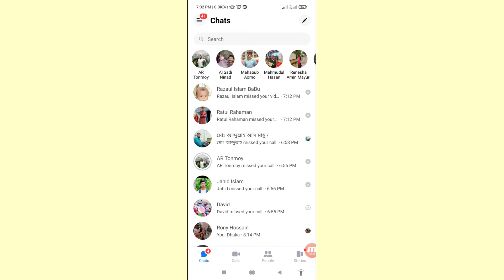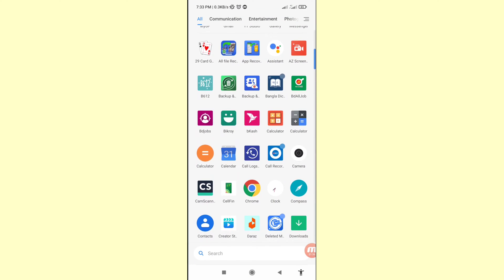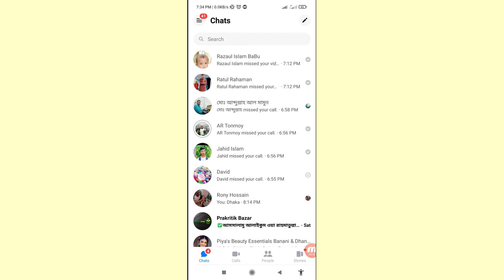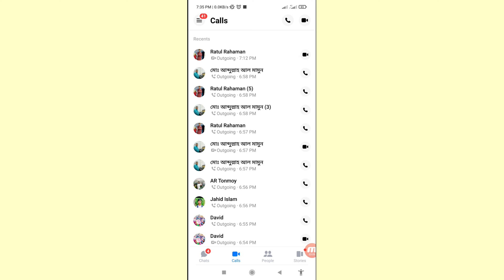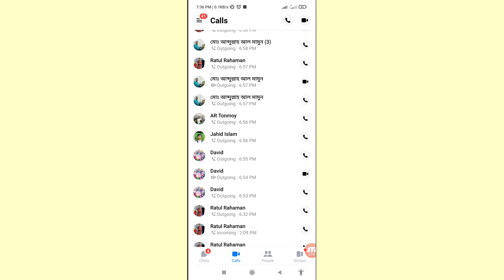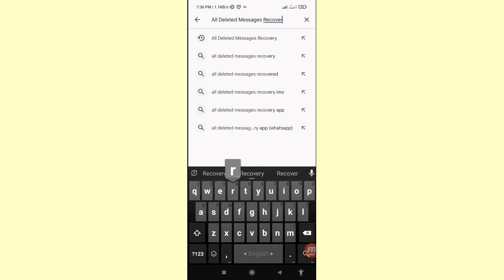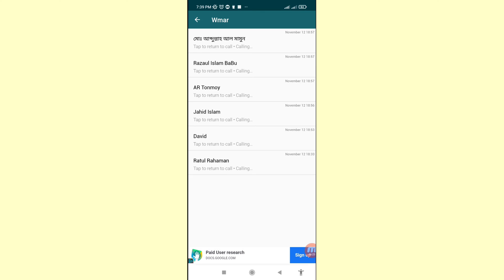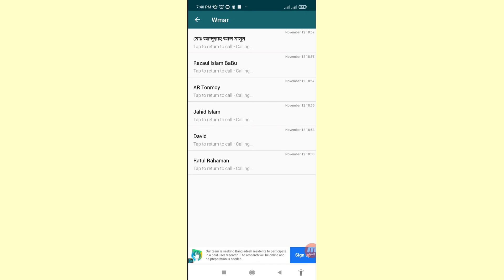How To Recover Deleted Call History on Facebook Messenger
In This Video I Will Show How To Recover Deleted Call History on Facebook Messenger.
If You Want Recover Deleted Facebook Messenger Calls History You Can Follow This Video All Steps & Then You Can Easily Recover & Restore Deleted Facebook Messenger Call History.